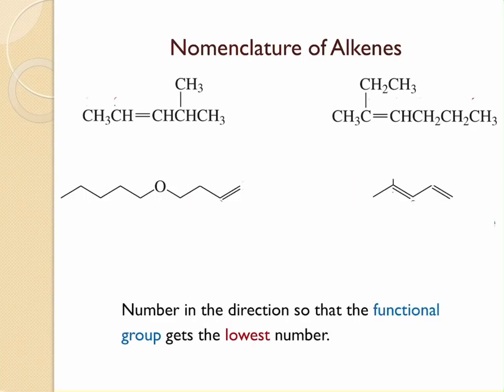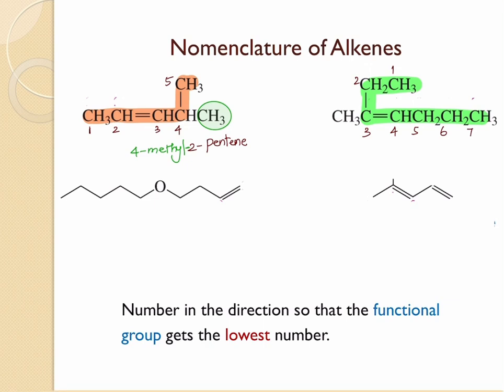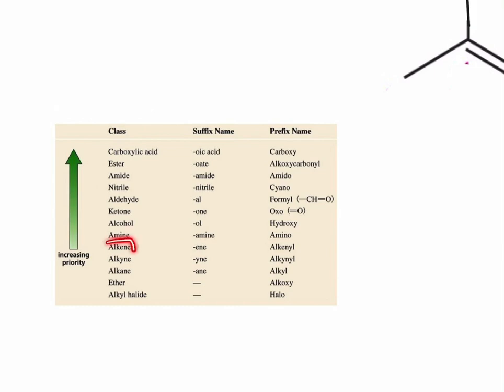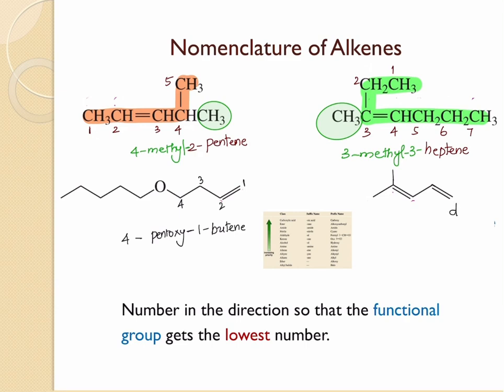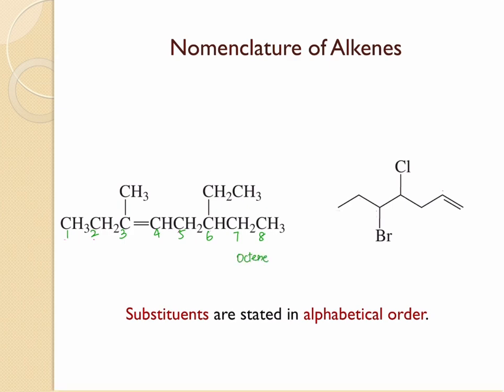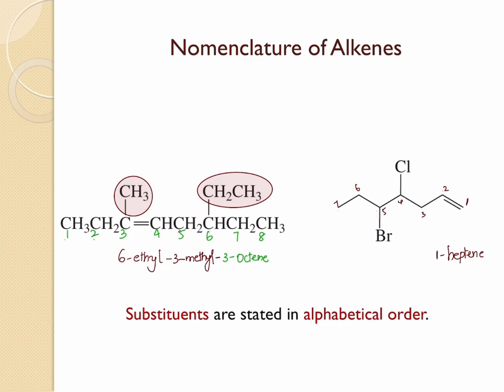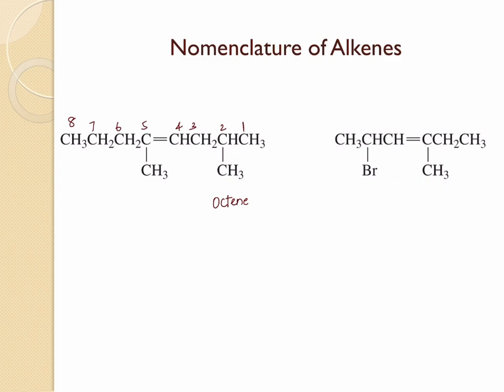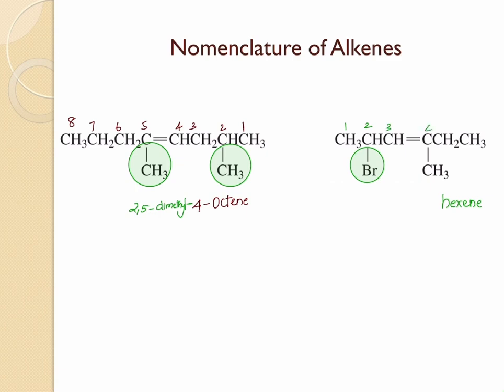Nomenclature of Alkenes